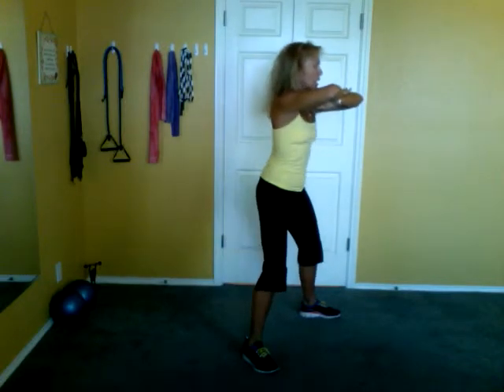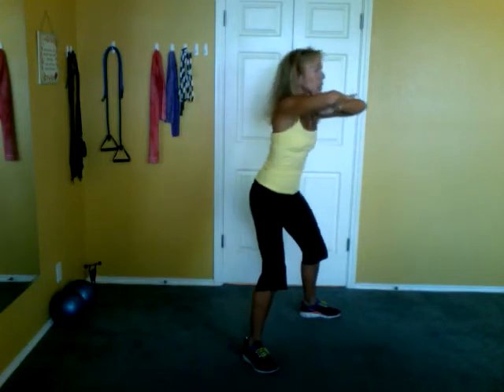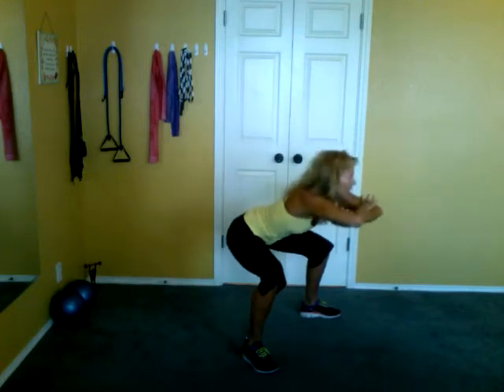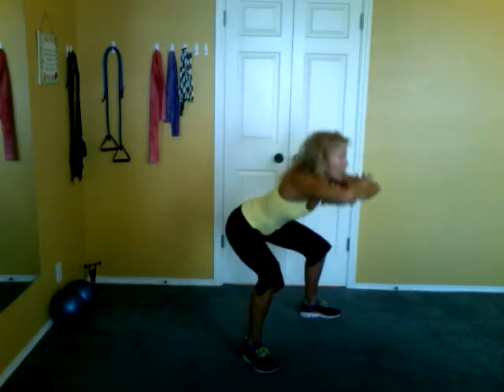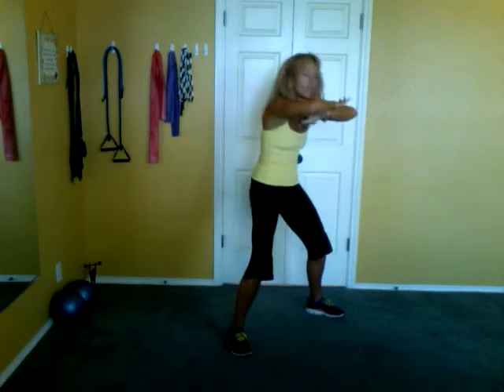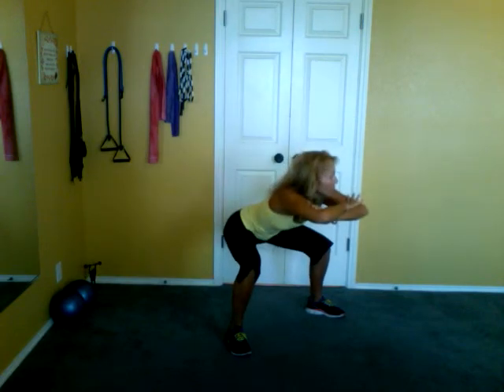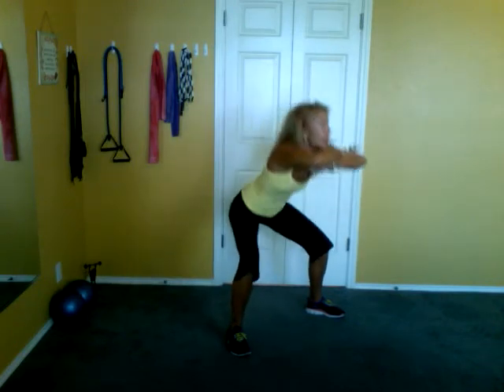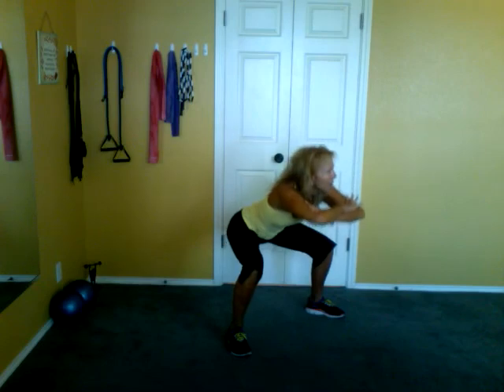FitQuick: Straddle Squat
Advanced segment targets chest, core, arms
and legs. No equipment required!